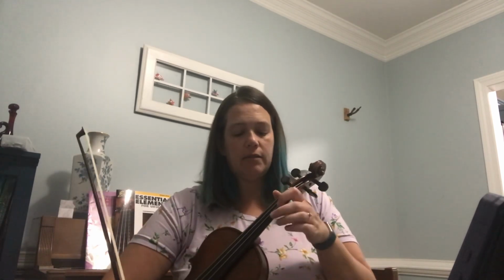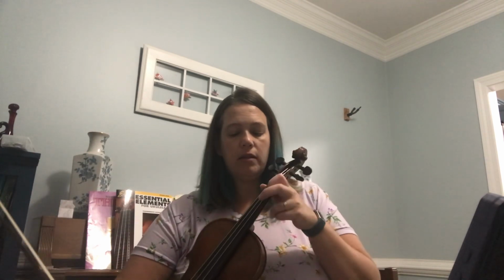1st violin Diana the Huntress tutorial